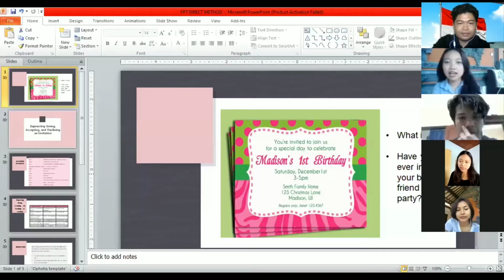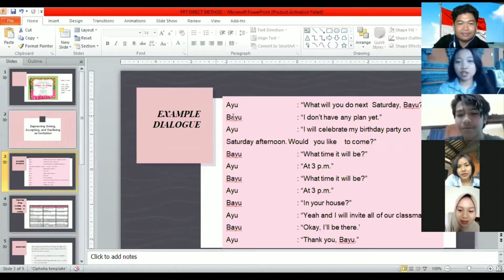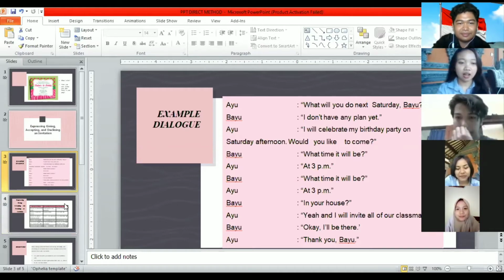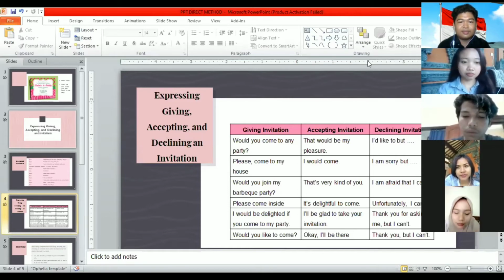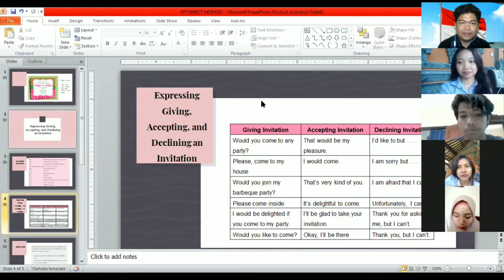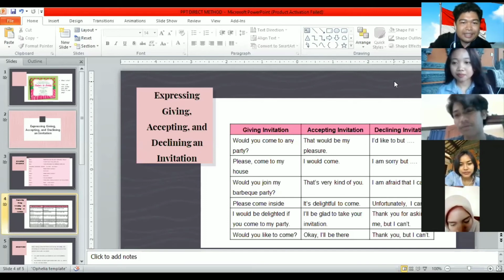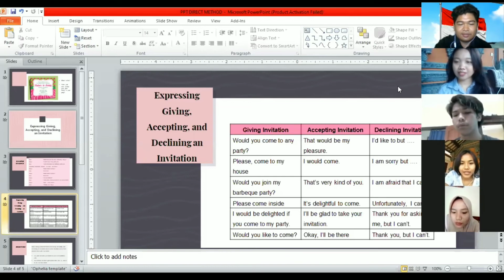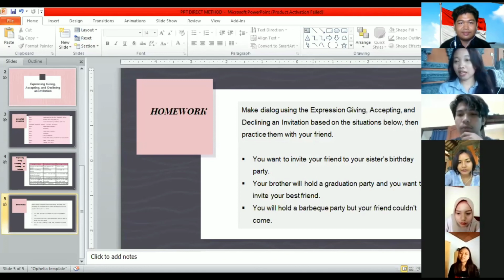TEFL Direct Method - Group 2 (5E)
Course: TEFL
Class: 5E
Member of group:
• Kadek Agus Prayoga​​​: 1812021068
• Pande Ayu Krisna Yulia Sari​​: 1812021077
• Kadek Ade Prihatma Wijaya​​: 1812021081
• Dewa Putu Yudistira Pratama P.H.I​: 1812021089